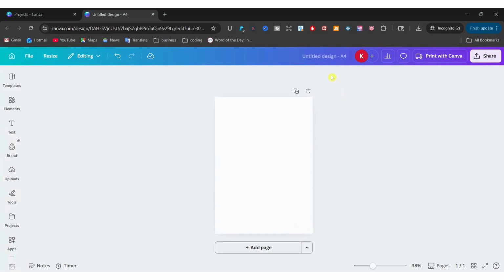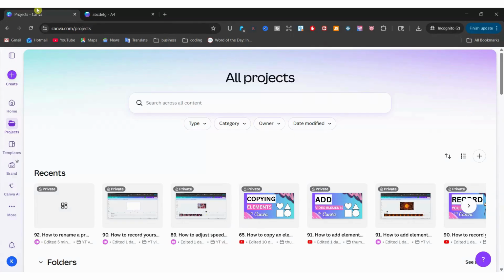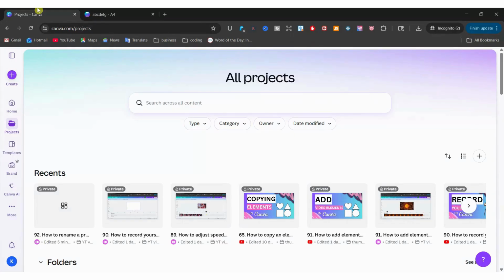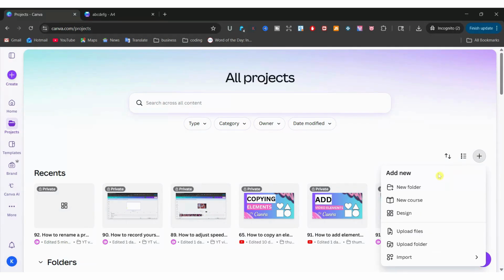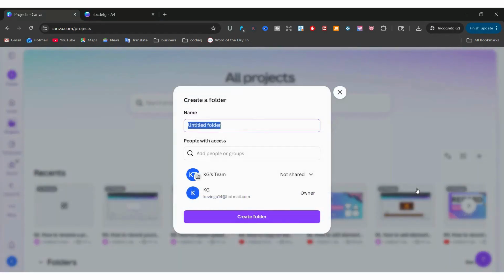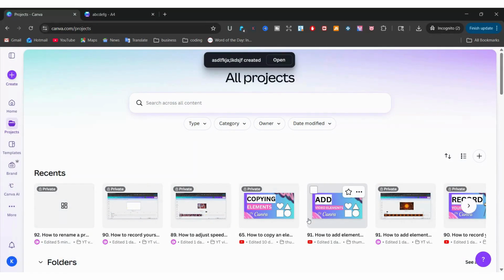How to Rename Designs and Create Folders in Canva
In this Canva tutorial, you’ll learn how to rename your designs and organize them using folders. This is essential for keeping your workspace clean, searchable, and easy to manage — especially when working on multiple projects.

👉 Here’s what you’ll learn step by step:
➡️ How to click on the title box at the top of your design.
➡️ How to rename your design to anything you want.
➡️ How Canva automatically saves the new title once you click away.
➡️ Why naming your files properly helps with search and organization.
➡️ How this same process applies to projects in Canva.
➡️ How to go to the Projects section.
➡️ How to click the “Add New” button on the right-hand side.
➡️ How to select and create a new folder.
➡️ How to name your folder based on your project or category.
➡️ How to click Create Folder to finalize it.
➡️ How your new folder appears and helps you stay organized.

Renaming your designs and using folders in Canva is a simple but powerful way to stay organized. Instead of losing track of your work, you can quickly find everything by using clear names and structured folders.

This is especially helpful for content creators, businesses, or anyone managing multiple designs. A well-organized workspace saves time and makes your workflow much more efficient.

💬 Have questions about Canva organization or projects? Leave them in the comments below!

By the end of this tutorial, you’ll know how to rename designs and create folders in Canva — helping you stay organized and work more efficiently.